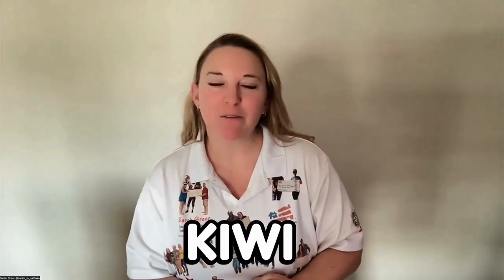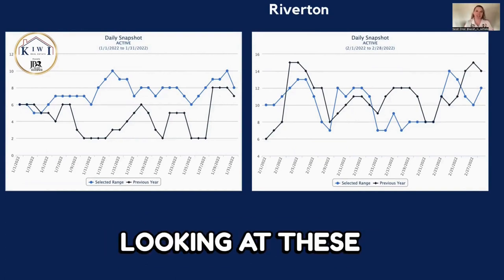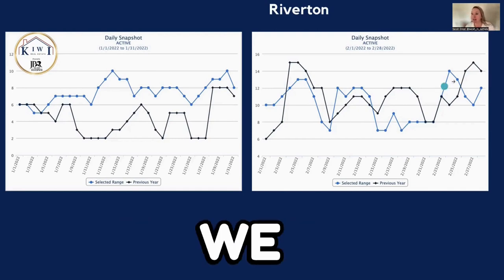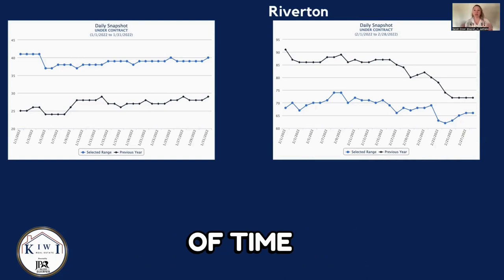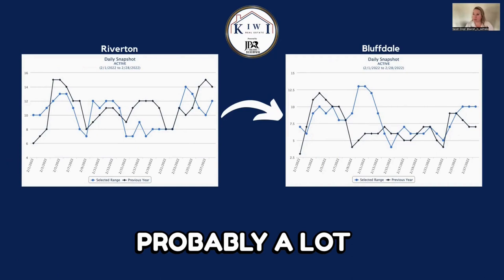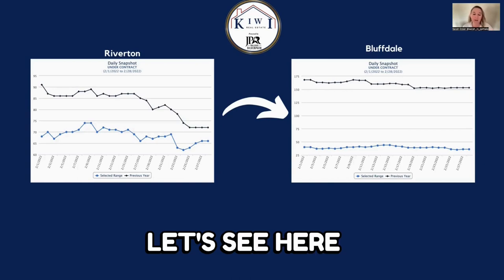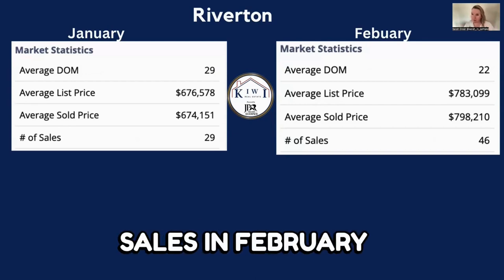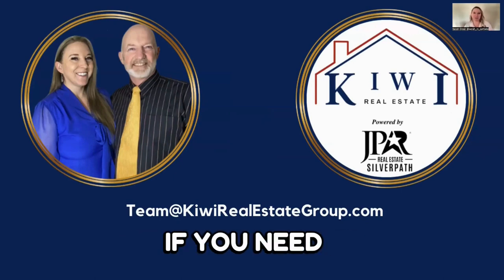Housing Update February 2022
Welcome to our video on the housing market in Riverton, Utah for February 2022. We will compare it to the neighboring city of Bluffdale and the January 2022 numbers. In this video, we'll explore the current state of the housing market in Riverton and provide valuable insights for buyers, sellers, and renters..